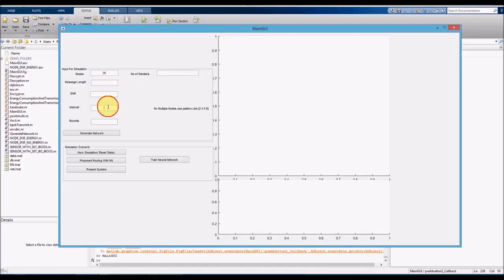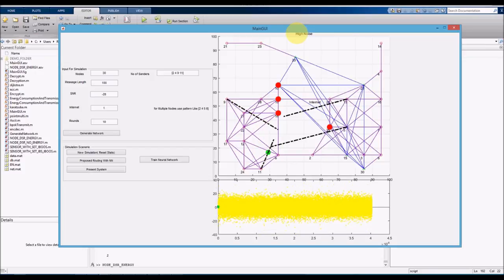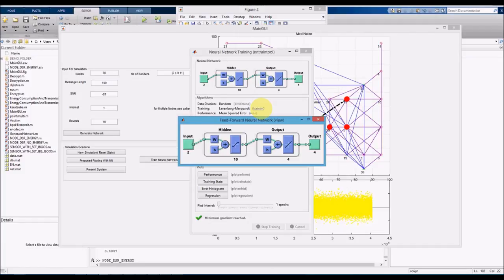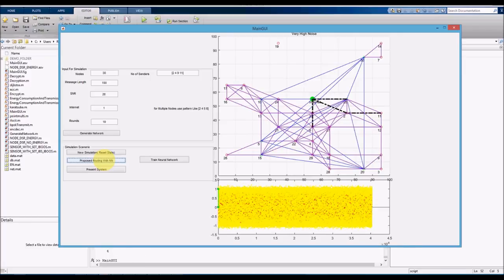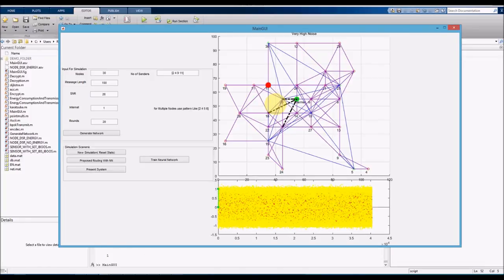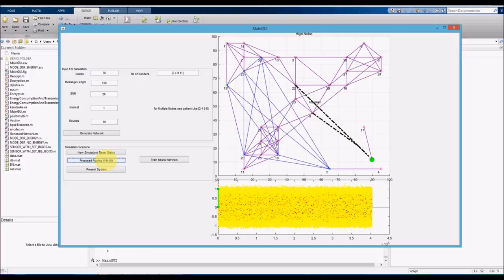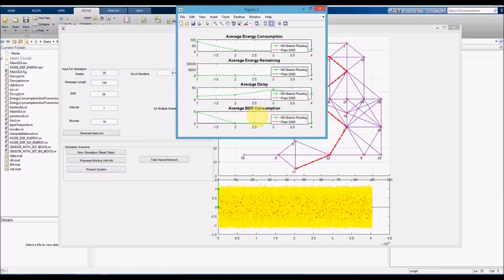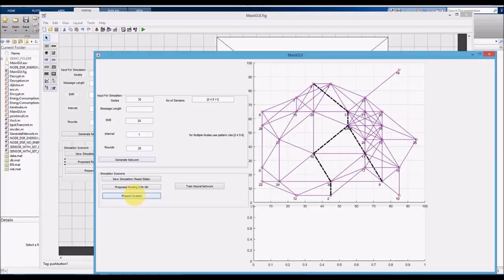Wireless Neighborhood Area Networks With QoS Support for Demand Response in Smart Grid